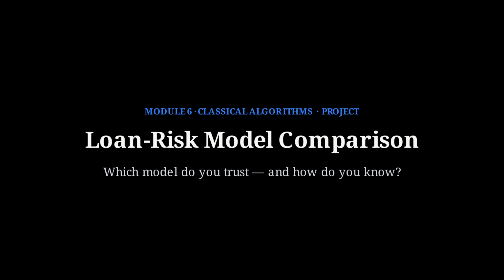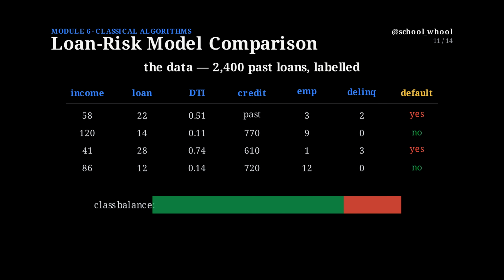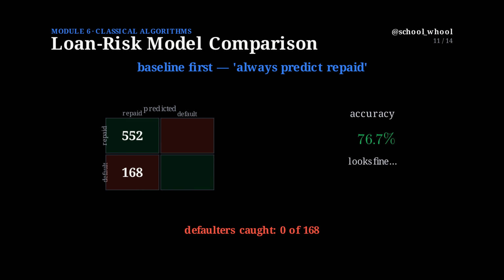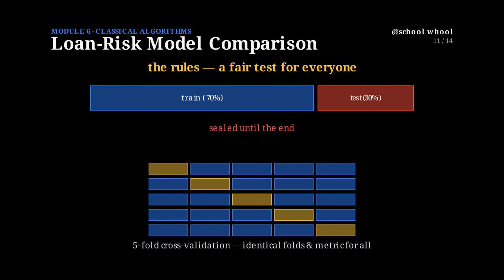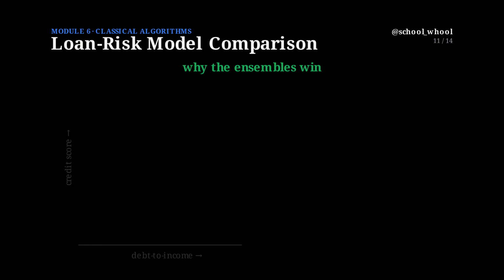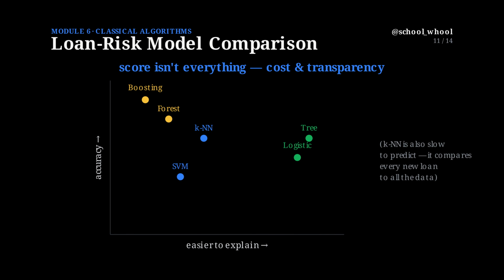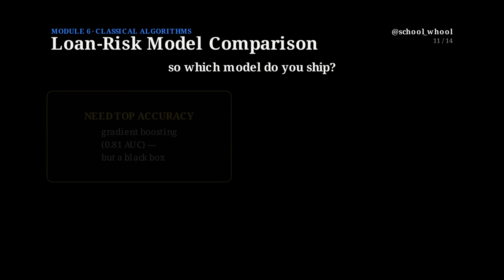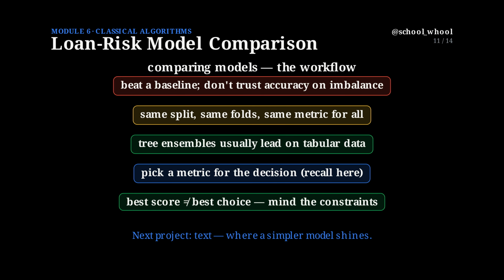M6L11: Machine Learning Project: Predicting Loan Risk Machine Learning free course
Module 6: Classical Algorithms (Lesson 11 of 14) | Machine Learning Project Predicting Loan Risk (Model Comparison) | Machine Learning free course

⏱️ Chapters: Intro • The stakes • The data • Baseline • The contenders • Fair rules • The contest • Why ensembles win • Complexity tradeoff • Picking the metric • Choosing the winner • In code • Recap

A full end-to-end project: predicting loan default risk. This lesson runs a fair contest between multiple classical algorithms on real loan data, explains why ensemble methods tend to win, and shows how to choose a final model by the metric that matters.

🔑 In this lesson: • Why loan-risk prediction has high stakes • Exploring the loan dataset • Setting a baseline • Running several algorithms fairly • Why ensembles often outperform single models • Choosing a metric and a final model